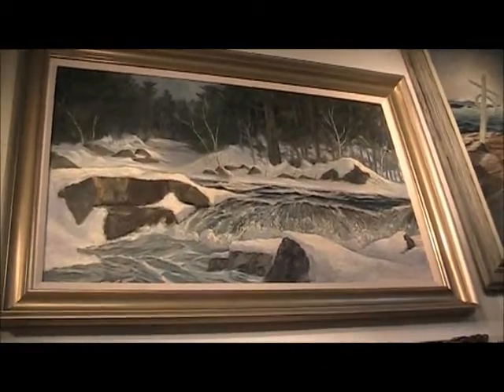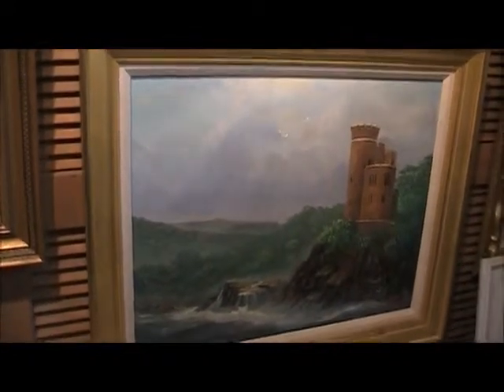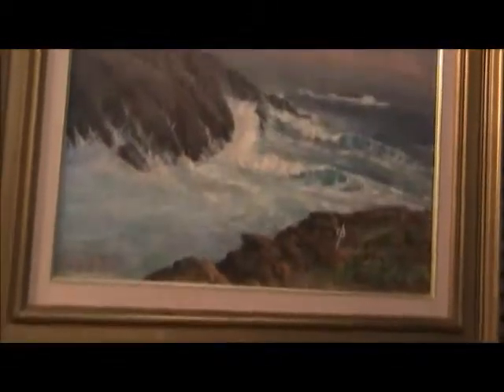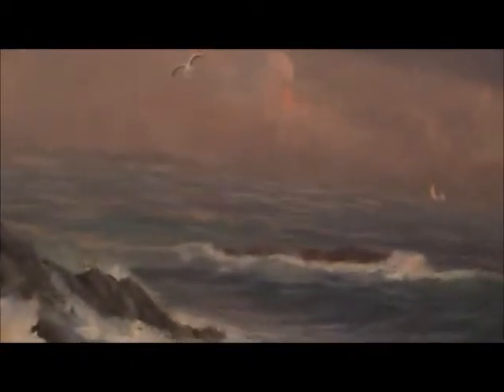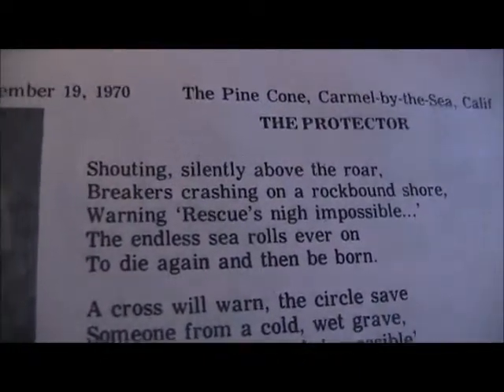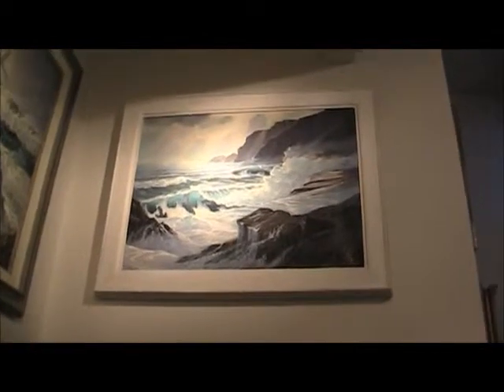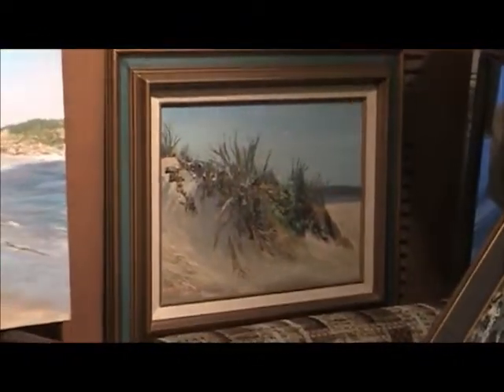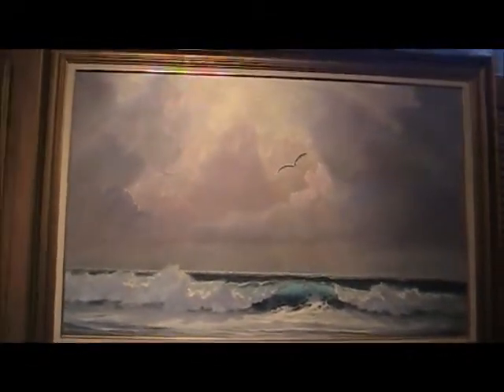2nd of 3, Holy Land Journey Fundraiser .wmv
2nd section of 3, Painting with mystical and spiritual random images, again talking  about the story behind the painting. One can the gradual evolution into a more expressive work.A Front Page and more story on My work in the Carmel Pine Cone in 1970. I did a painting of a rescue Cross and life preserver on Monhegan  Island Maine, I wrote a poem for the article.which I share with you. I was concerned with all the people being washed off the Beaches and Rocks to be carried away to Eternity. I assembled all these painting in one area for this video. There are others I will share later in video 4 on the theme . THis is video 2 of 3